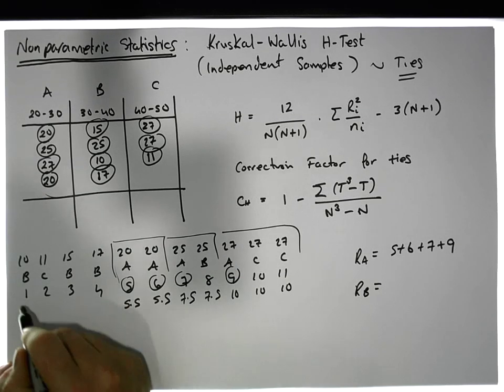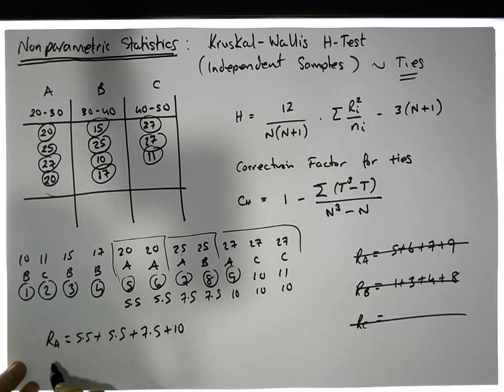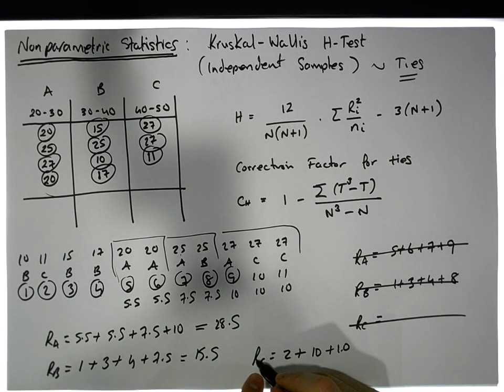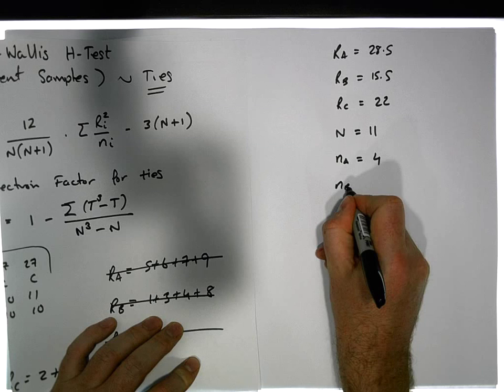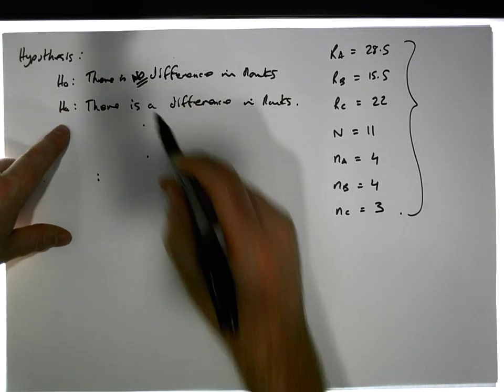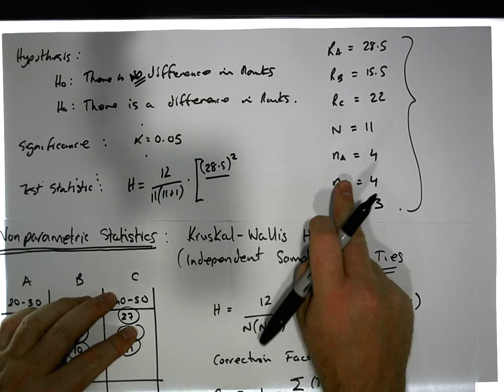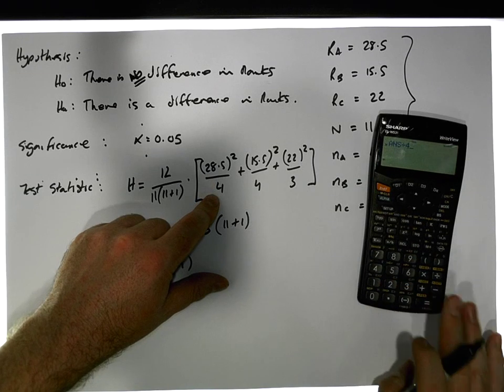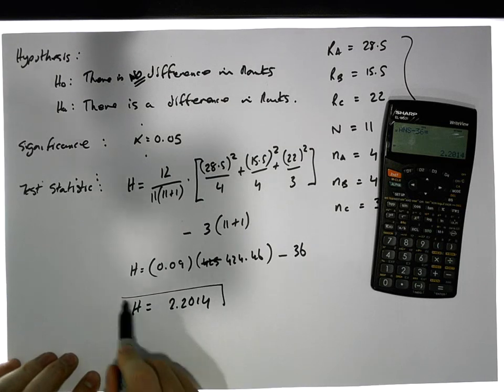Nonparametric Statistics: Kruskal Wallis H-Test (with Ties) - Part 2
This short video details how to calculate a Kruskal-Wallis H-test. This is a non-parametric test that is undertaken on independent groups. It is undertaken, typically, when the assumptions associated with an Analysis of Variance (ANOVA) are violated.